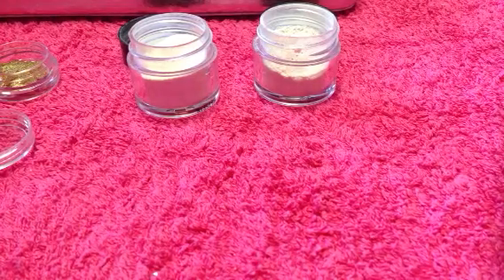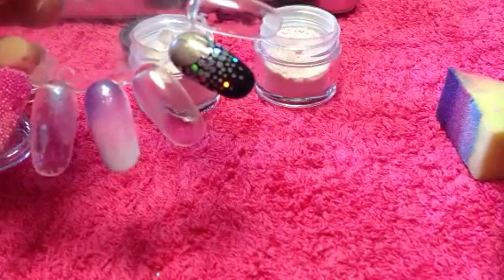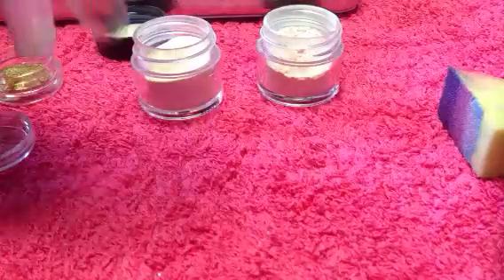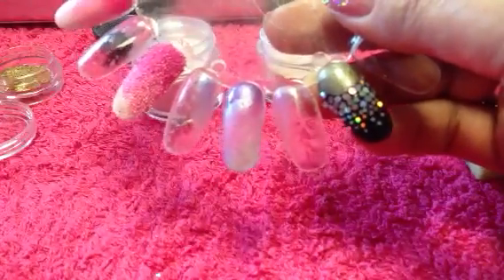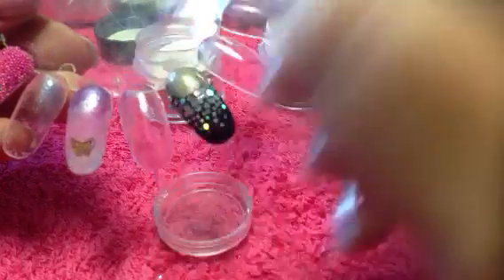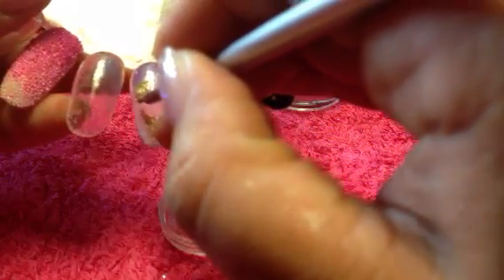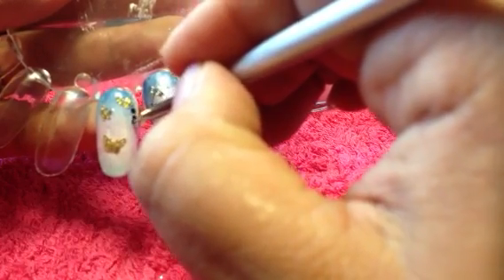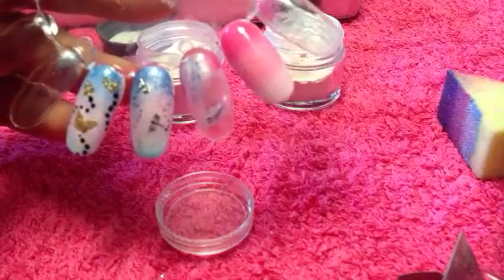Cnd Shellac with butterflies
In this tutorial I show you how to do another ombré effect using Cnd shellac, then using these super fine 3d metal nail art studs from roobeauty.com apply some butterflies as if they are flying up the nail.